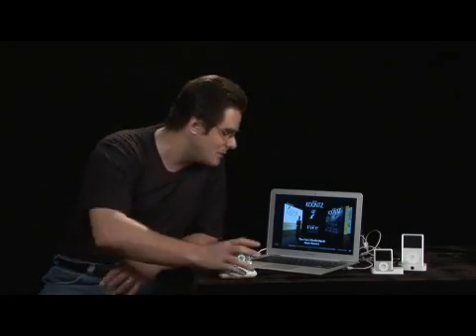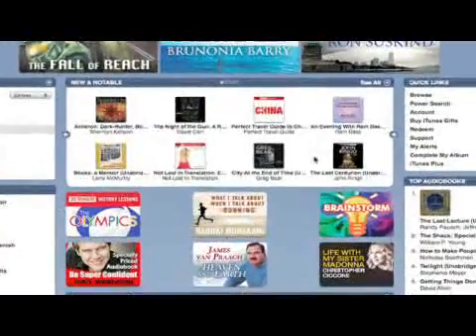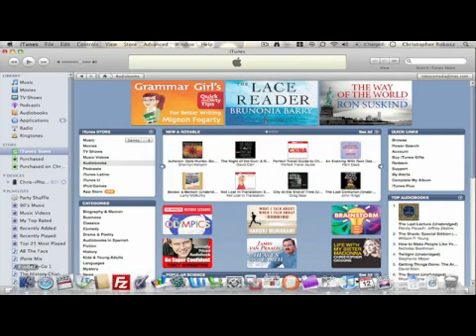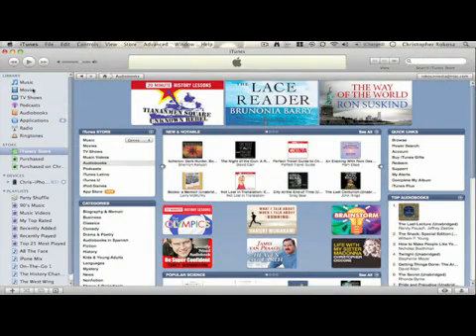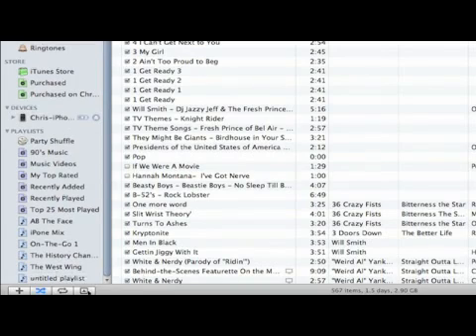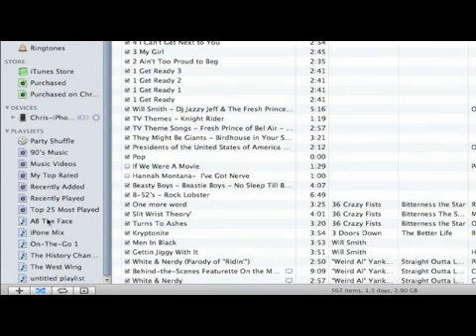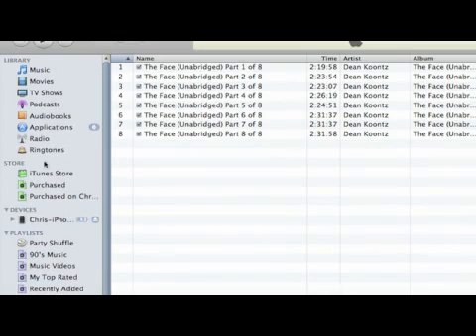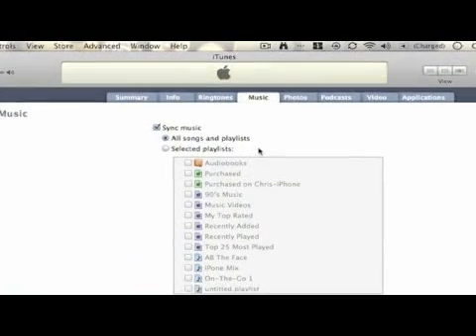How to Load Audiobooks Onto an iPod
How to Load Audiobooks Onto an iPod. Part of the series: How to Use an iPod. Audiobooks are loaded onto an iPod using iTunes software. Upload audiobooks onto an iPod with tips for a technology specialist in this free video about how to use an iPod.